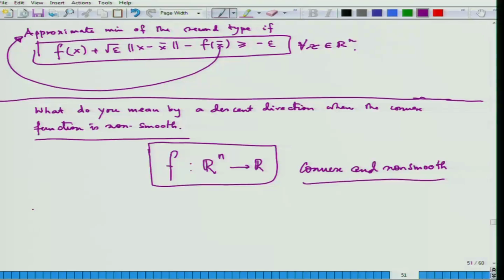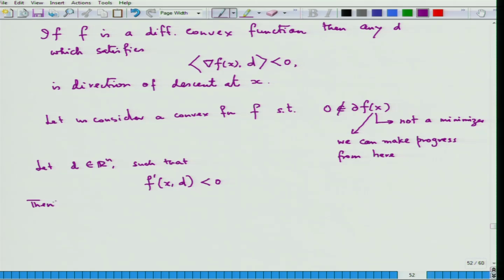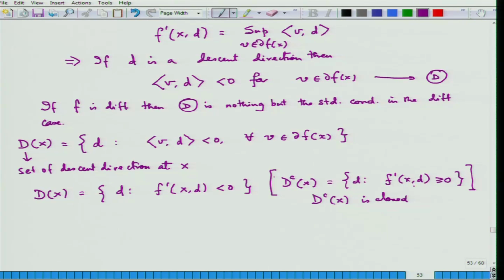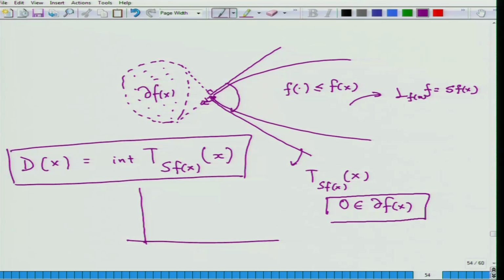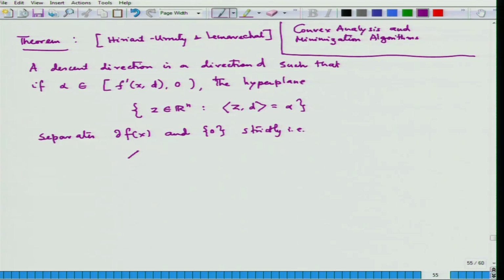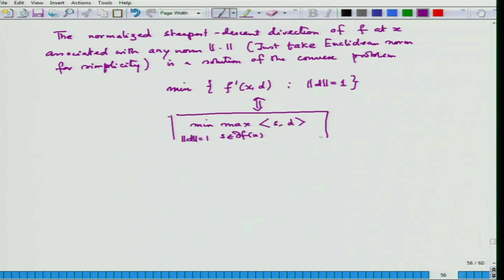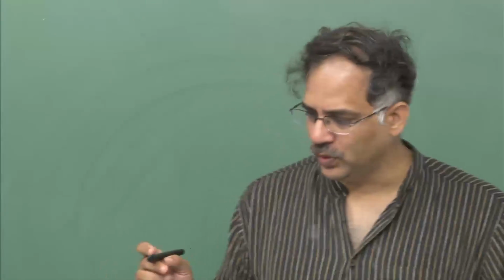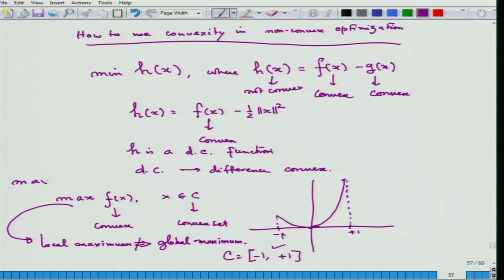Mod-01 Lec-37 Convex Optimization